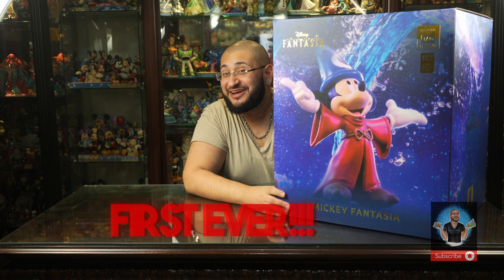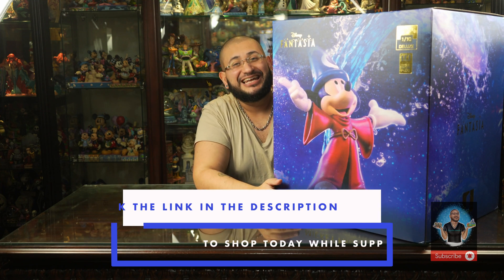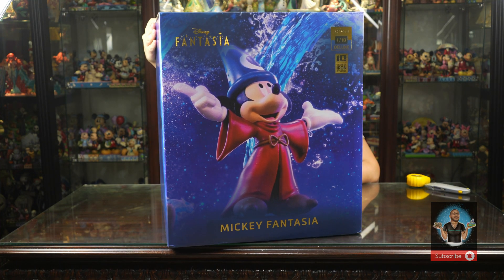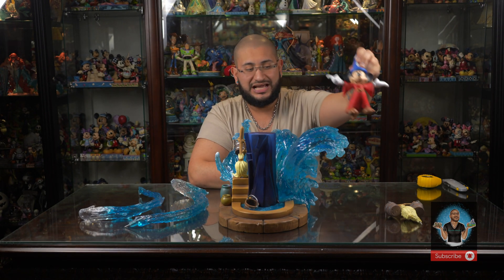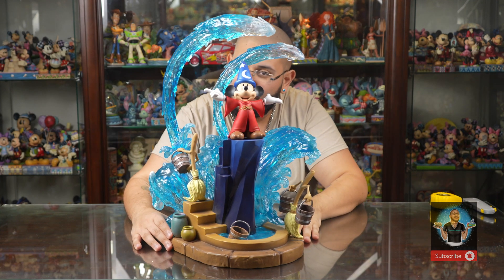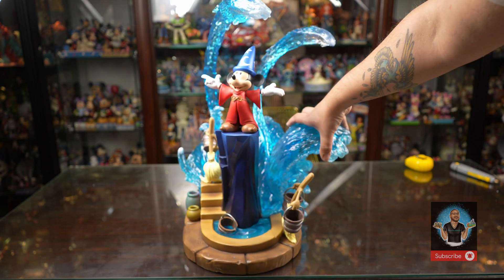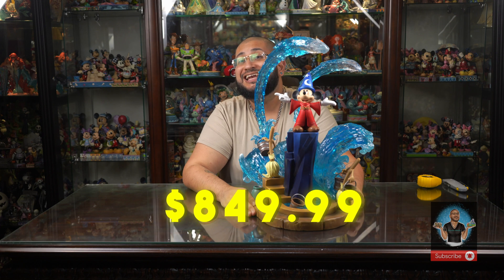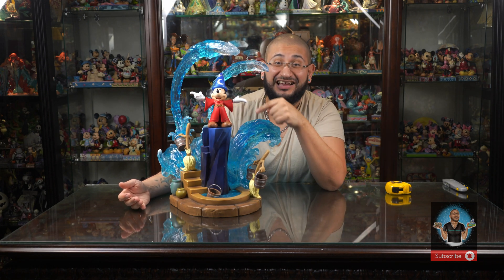Disney 100 Fantasia 1/10th Scale Deluxe Art Statue By: Iron Studios. Unboxing & Review!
🌟 Step into the enchanting world of Fantasia The Sorcerer Mickey Deluxe Art Scale Statue by Iron Studios! ✨ Celebrating the Disney 100th anniversary, this masterpiece is the second in its series and a true collector's dream. 🎨 Immerse yourself in the mesmerizing details, from the glistening clear resin water to the iconic magic brooms 🧹. But the highlight? Mickey Mouse himself, reigning supreme as the Sorcerer🧙‍♂️. Don't miss out on owning a piece of Disney history! Limited run, available for a short time only. Secure yours today! ✨

Visit us at Booth C6, located at 6729 S Fry Rd Katy Texas, 77494

💙 𝐉𝐨𝐢𝐧 𝐨𝐮𝐫 𝐍𝐄𝐖 𝐑𝐞𝐰𝐚𝐫𝐝𝐬 𝐏𝐫𝐨𝐠𝐫𝐚𝐦 𝐚𝐧𝐝 𝐞𝐚𝐫𝐧 𝐅𝐫𝐞𝐞 𝐟𝐢𝐠𝐮𝐫𝐞𝐬 𝐨𝐟 𝐲𝐨𝐮𝐫 𝐜𝐡𝐨𝐢𝐜𝐞!
🖤 𝐍𝐨 🚫 𝐒𝐚𝐥𝐞𝐬 𝐓𝐚𝐱 𝐟𝐨𝐫 𝐫𝐞𝐬𝐢𝐝𝐞𝐧𝐭𝐬 𝐰𝐡𝐨 𝐥𝐢𝐯𝐞 𝐨𝐮𝐭𝐬𝐢𝐝𝐞 𝐨𝐟 𝐓𝐞𝐱𝐚𝐬!